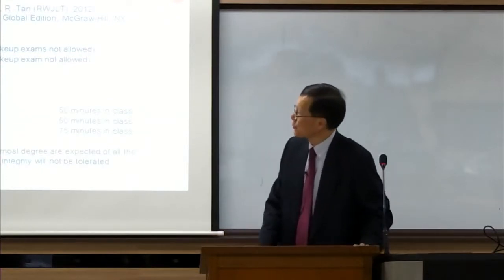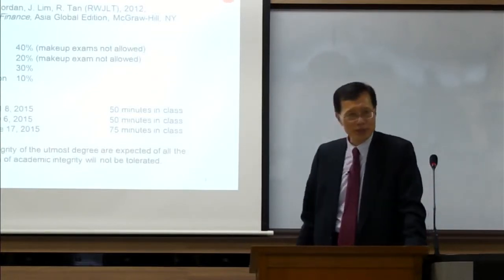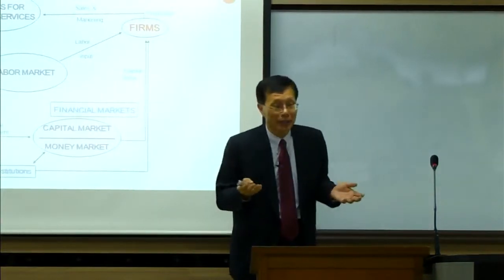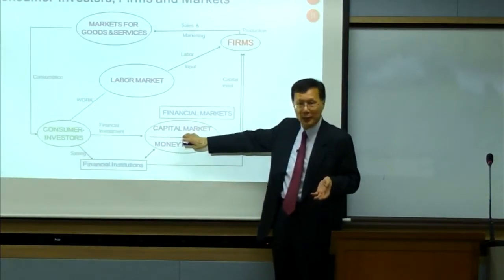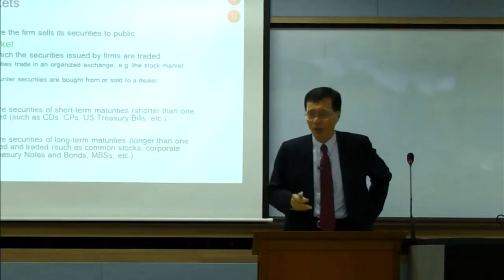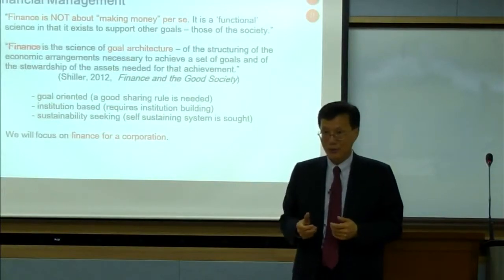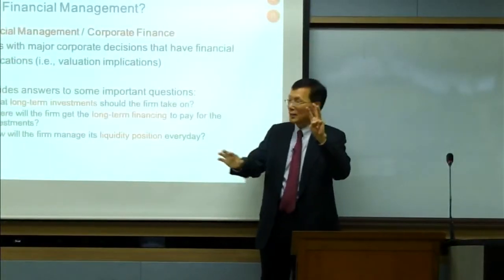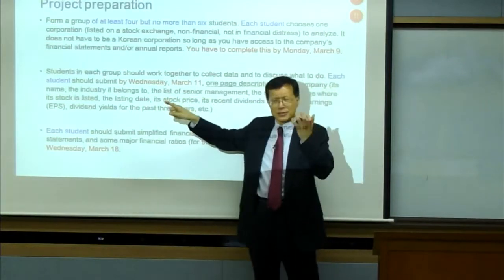재무관리 20150302 v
Financial Management (Spring 2015, Gachon Univ, Prof. D Choi)
Lecture 1 - Orientation